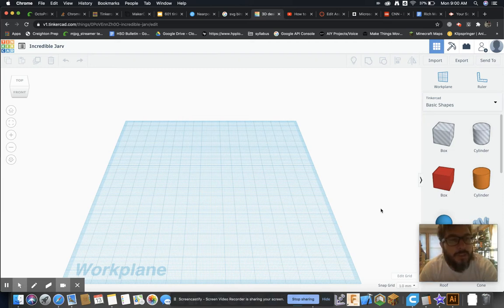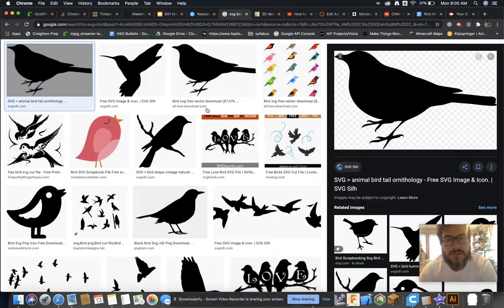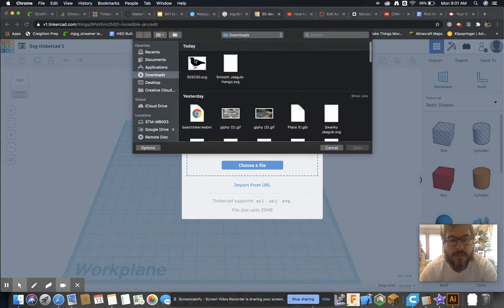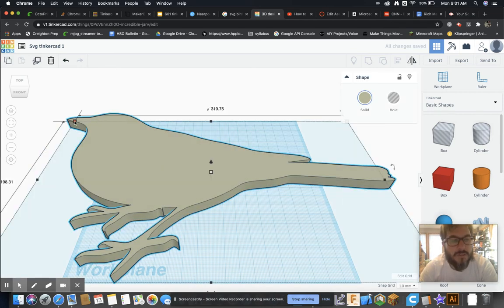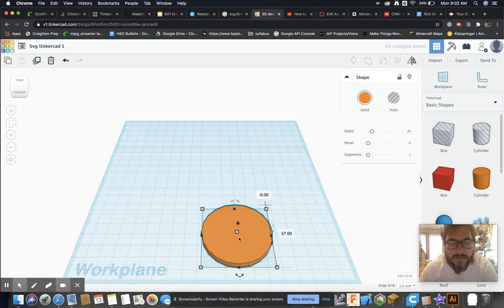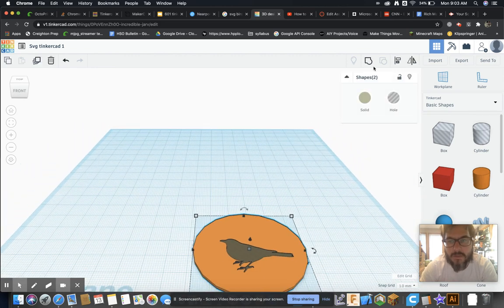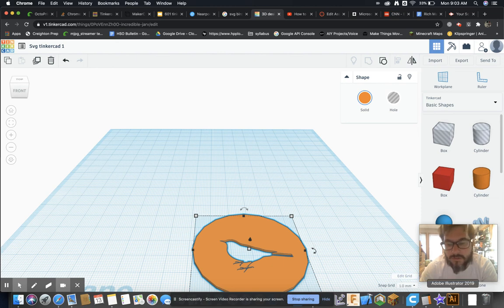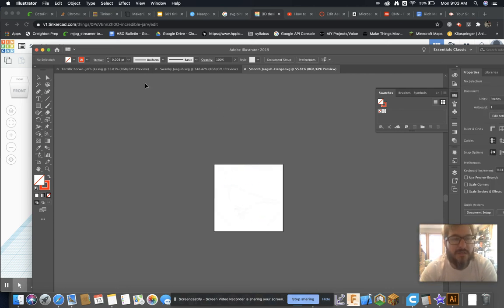Import, change, and export a SVG in TinkerCad for laser cutting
Use tinkercad to change an SVG